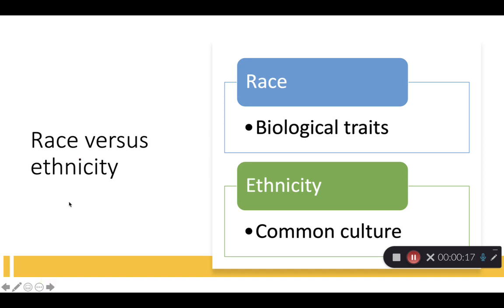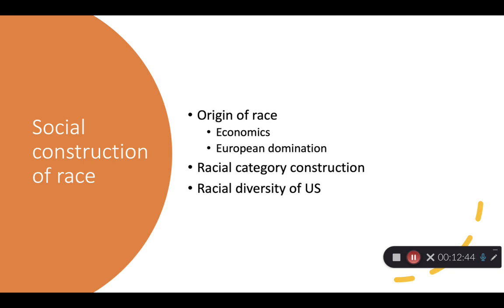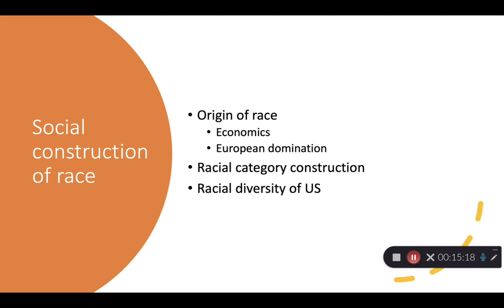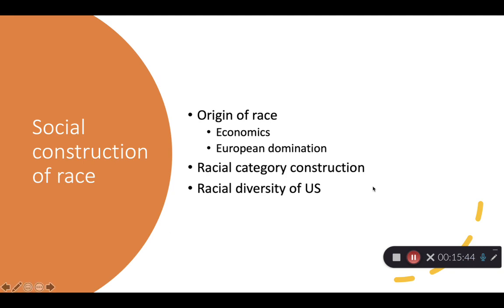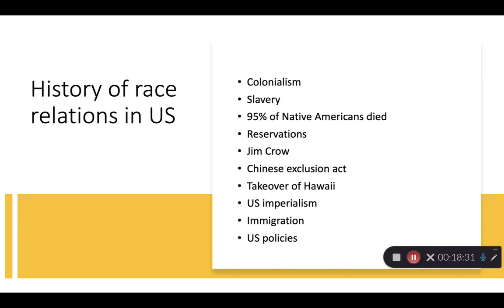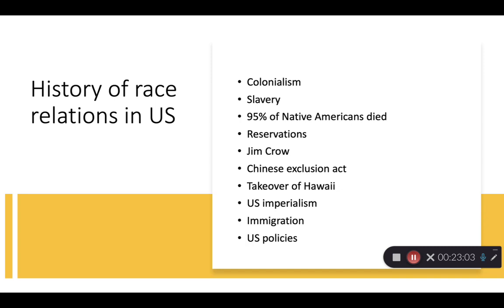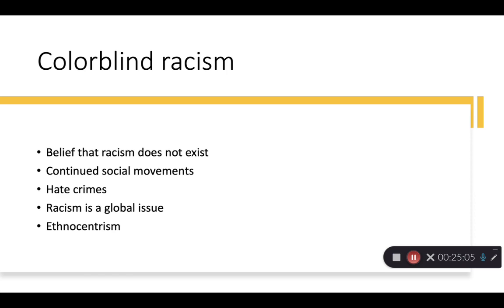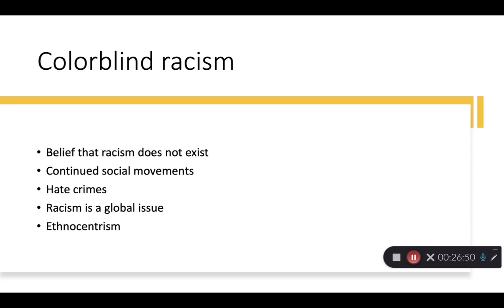RACE AND ETHNICITY LECTURE: APPLYING THEORIES TO RACE AND ETHNICITY